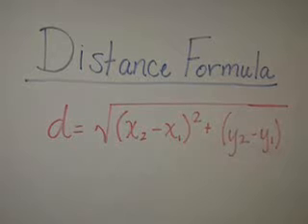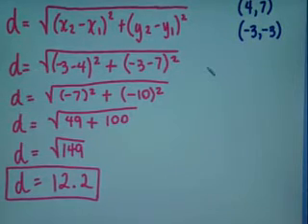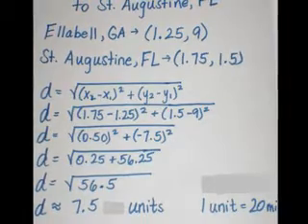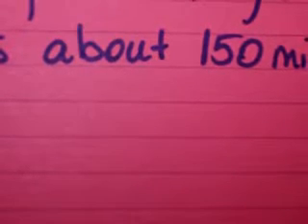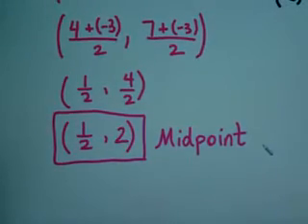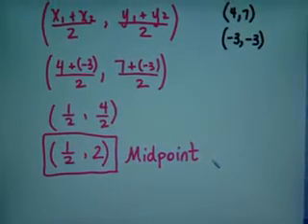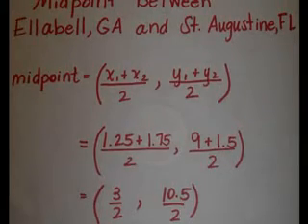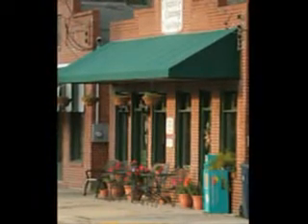can I really use math